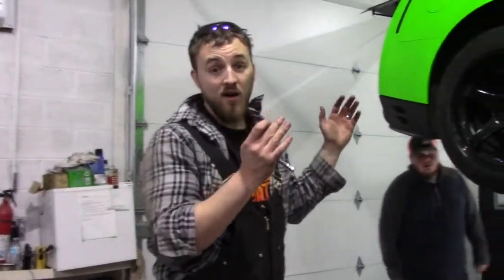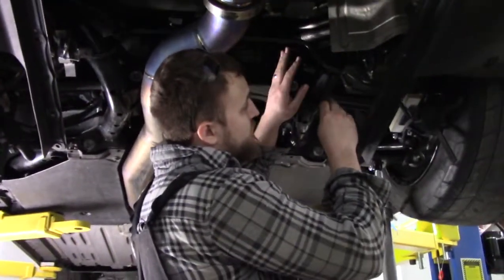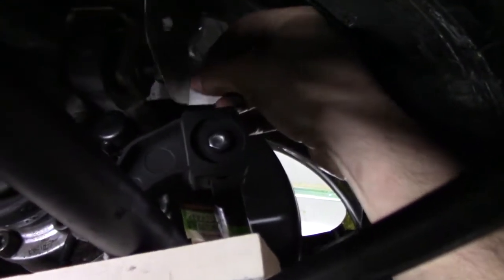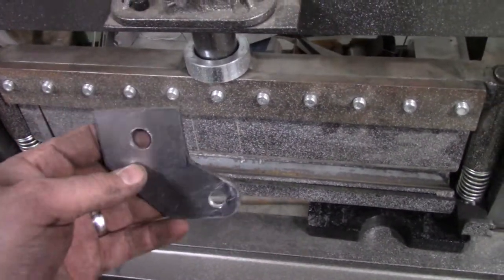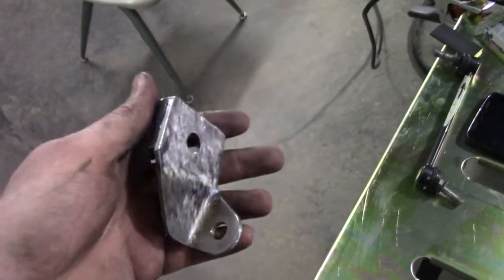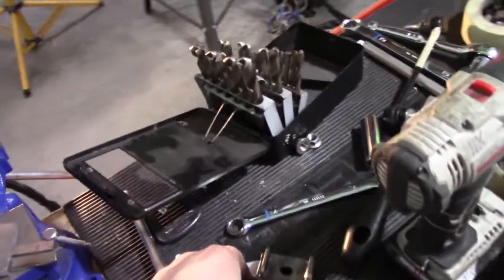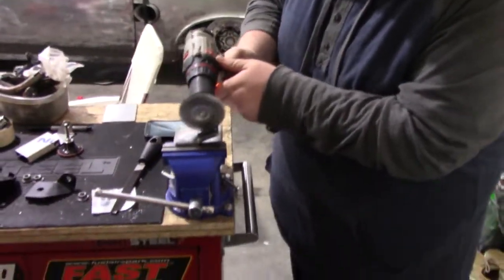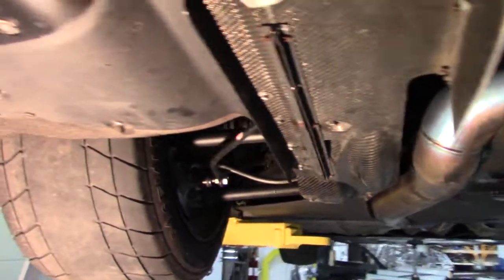Nissan GT-R Sway Bar Brackets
2000 horse power GT-R is insane super cool inside look on this thing. We put insane amount of hours on this beast to get it ready for a race. super cool weekend on this ride.

link for music:  chase

link for: demise